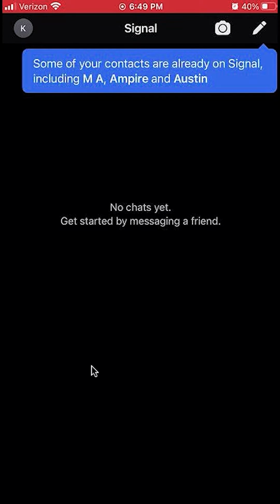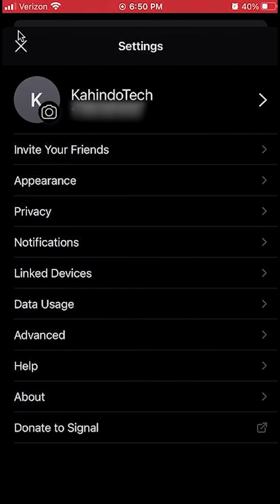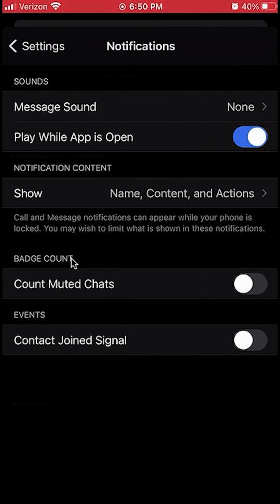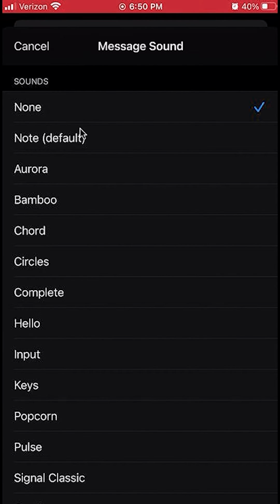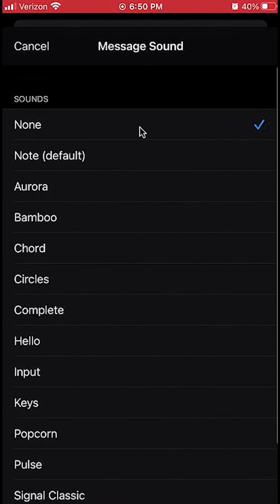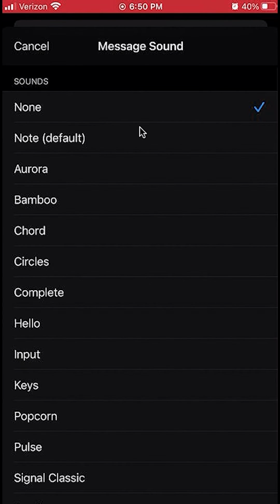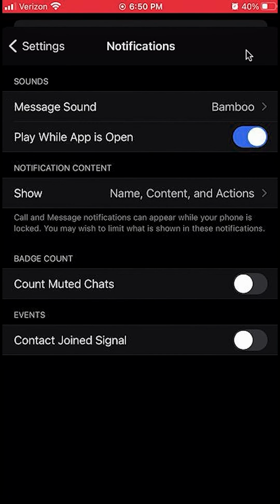How To Turn On Message Sound Notification Signal iPhone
This video shows How To Turn On Message Sound Notification Signal iPhone.